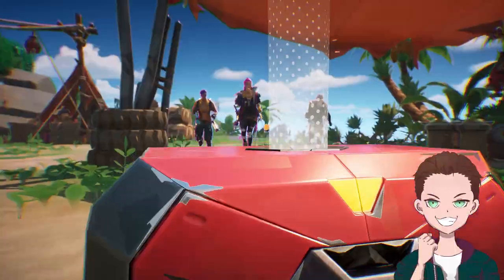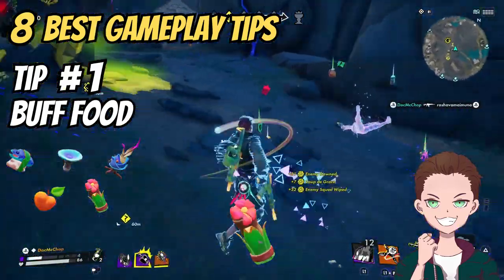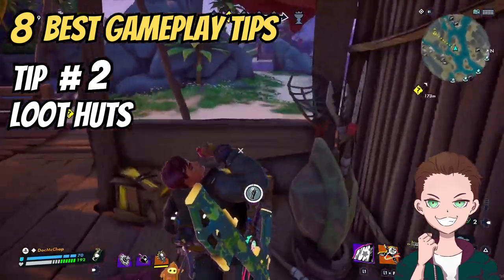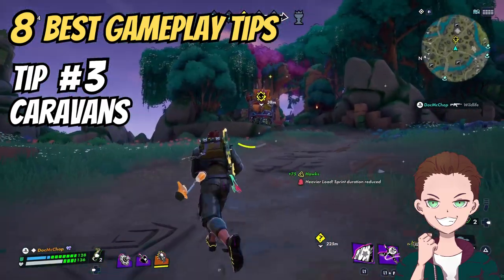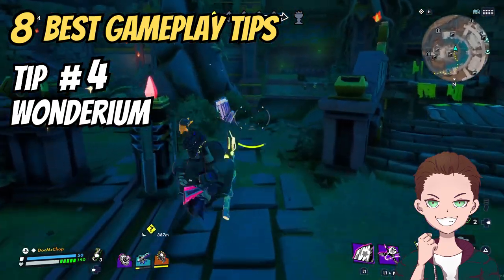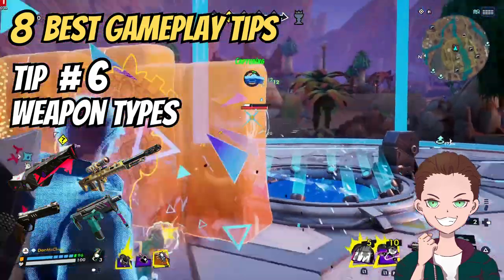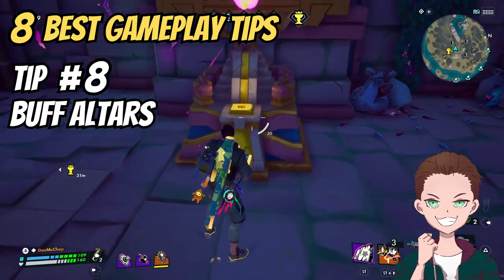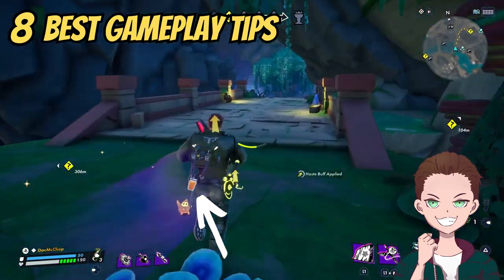The 8 BEST Tips and Tricks for Beginners in 2024 - HAWKED Gameplay Guide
This ultimate beginner's guide to Hawked gameplay is here to help you navigate the game like a pro! It covers essential tips, strategies, and insights to enhance your knowledge and win more games!

Found my video enjoyable? There's more where that came from 😉

Timestamps:
0:00 - Intro
0:42 - Food
0:21 - Huts
3:00 - Caravans
4:47 - Wonderium
5:45 - Drones
6:06 - Weapon Types
7:24 - Weapon Upgrades
8:12 - Altars

HAWKED is a free-to-play online Extraction Shooter available on Windows PC, PlayStation 4, PlayStation 5, and Xbox Series X|S. Join the ultimate treasure hunt as you adventure and battle through a mysterious world in pursuit of ancient treasures.